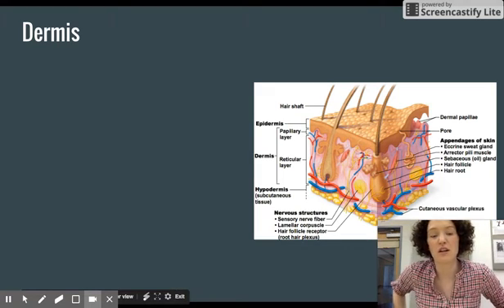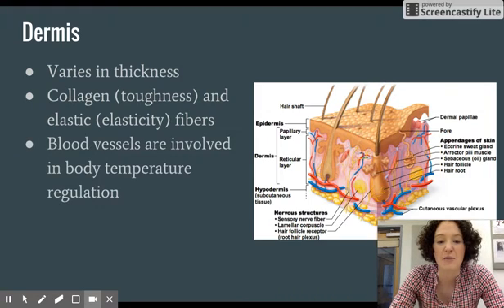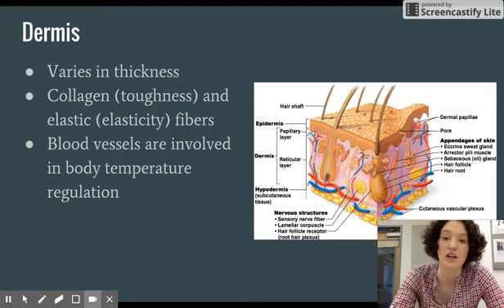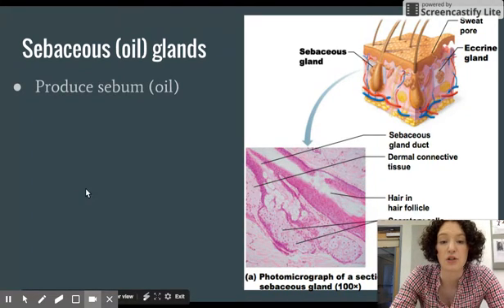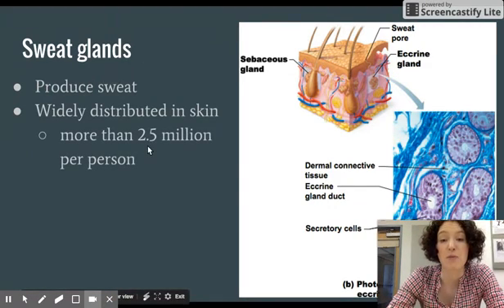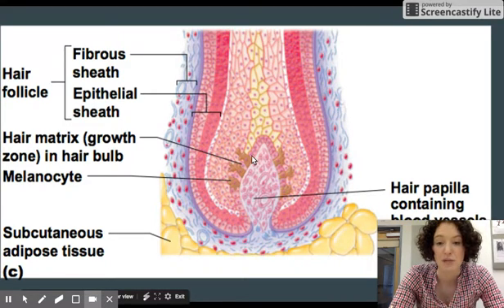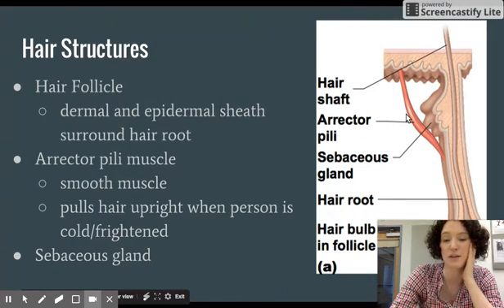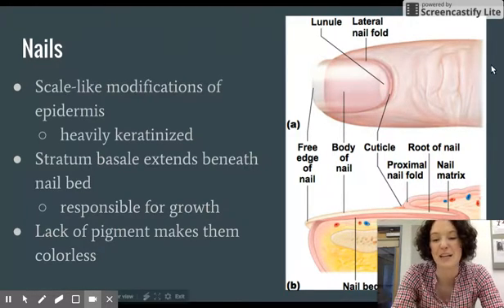Integumentary system - Dermis and Skin Appendages